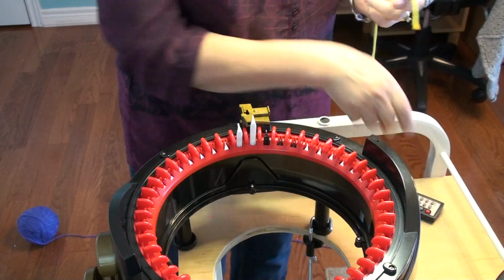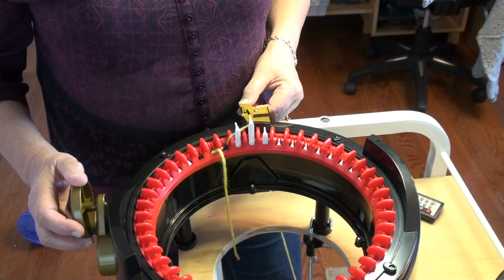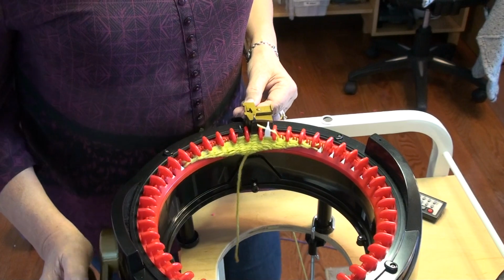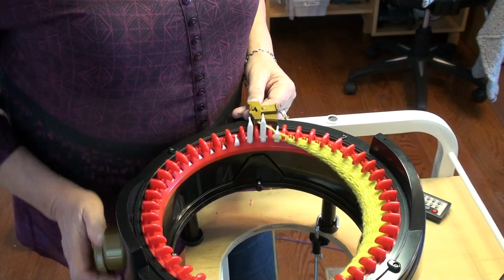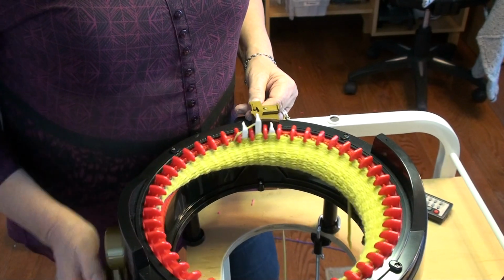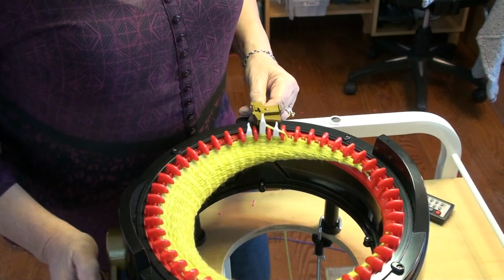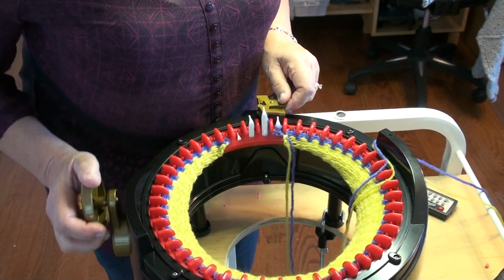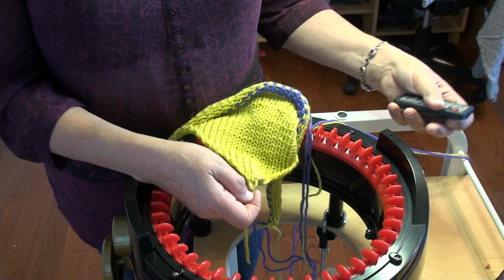part 2 of How to knit a triangle using your Addi knitting machine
How to knit a Triangle on your Addi knitting machine